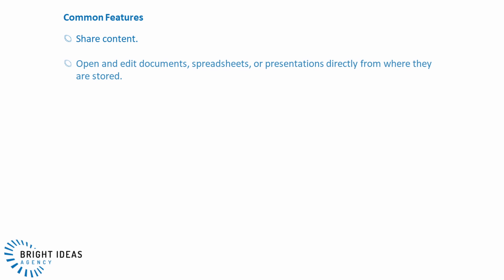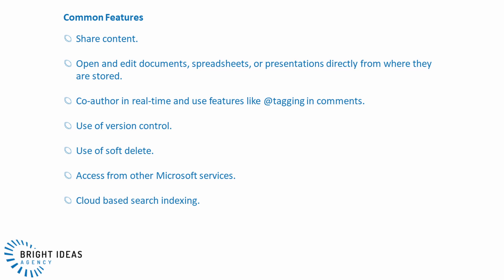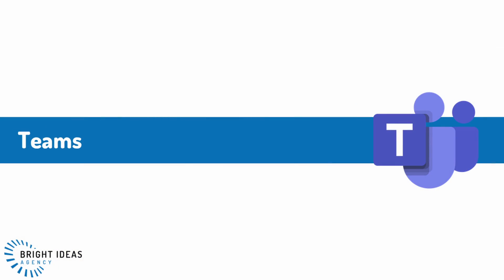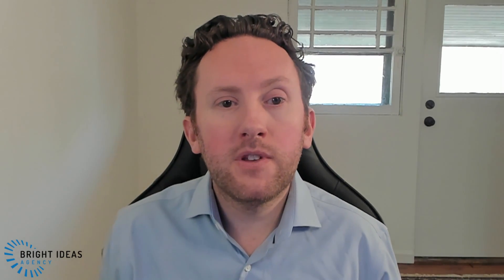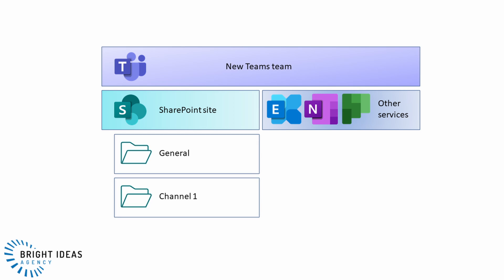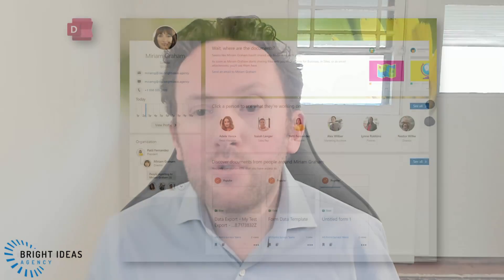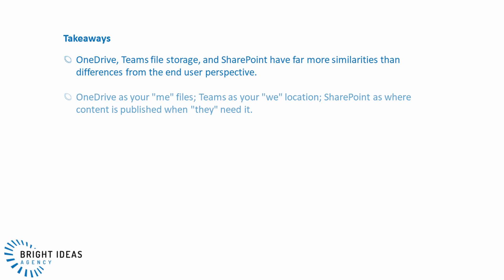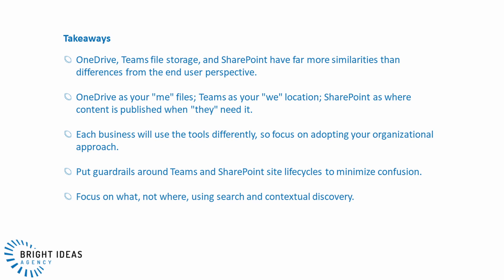Where to store your files. OneDrive, SharePoint, or Microsoft Teams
There are lots of different places to store files in Microsoft 365, and this can become confusing for end users. This video looks at the similarities and differences between these storage tools, and in what circumstances you might want to use each of them.

Chapters:
0:00 Introduction
0:48 Similarities shared by OneDrive, Teams, and SharePoint
2:30 OneDrive
3:25 Teams
5:42 SharePoint
7:02 Which should you use?
8:40 How to manage existing file storage confusion
10:42 Takeaways
11:35 Conclusion